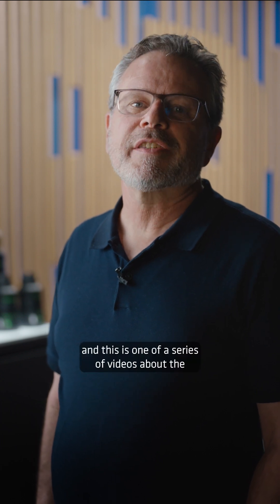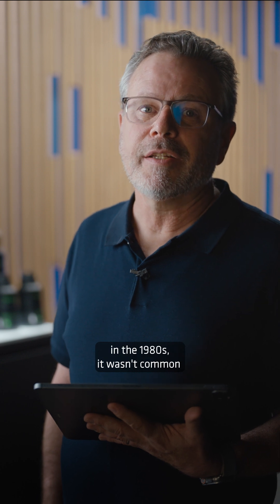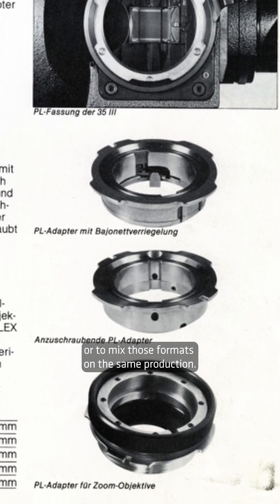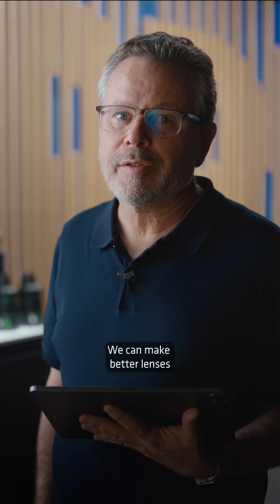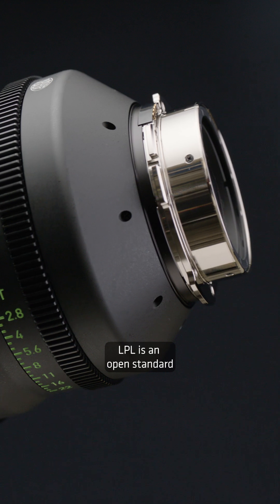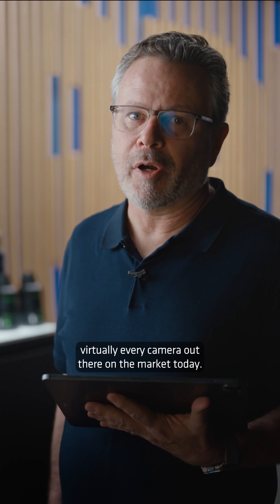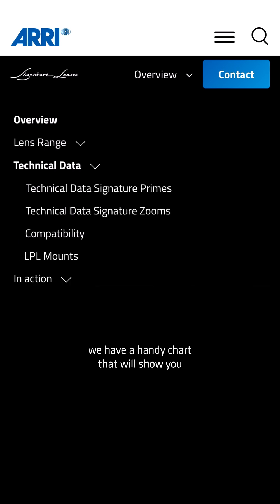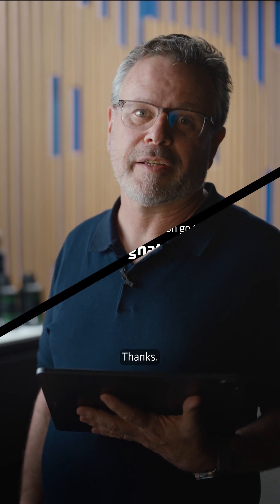The new and open standard LPL Mount on Signature lenses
🎥 Next up in our Signature Lens Characteristics Series!

✨ In this fourth video, we explore the open-standard LPL mount, which allows you to mix and match lenses across different camera formats. This flexibility opens up new creative possibilities and enables the development of lenses with unique characteristics.